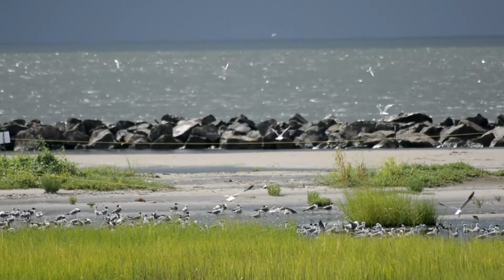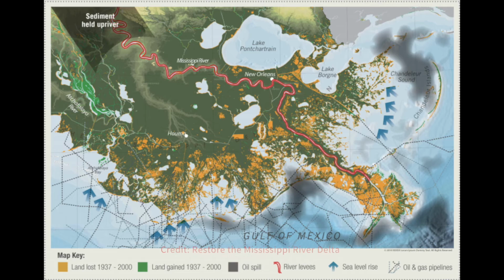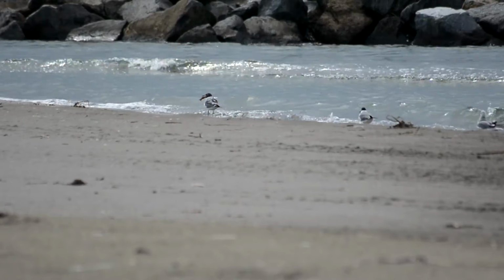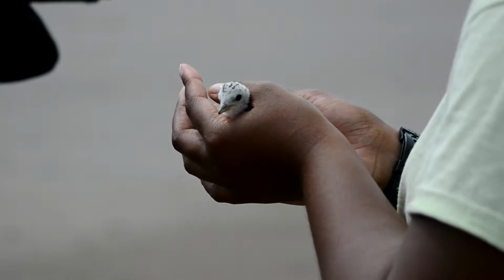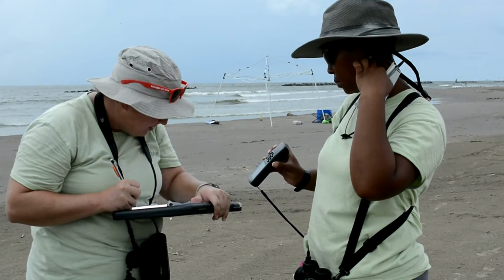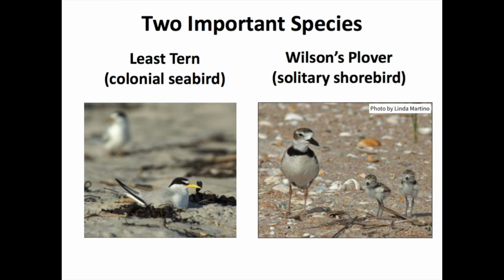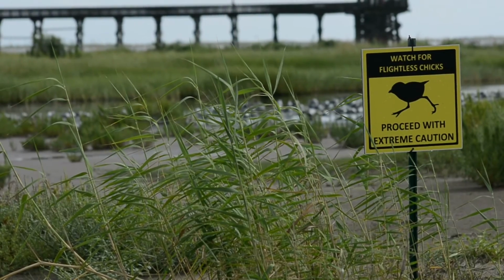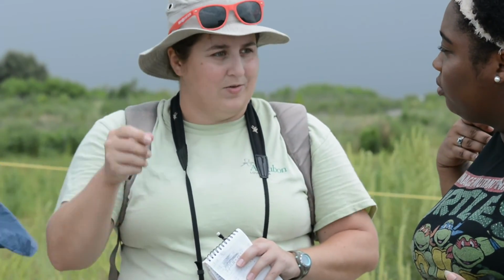Coastal Stewardship in Grand Isle, Louisiana